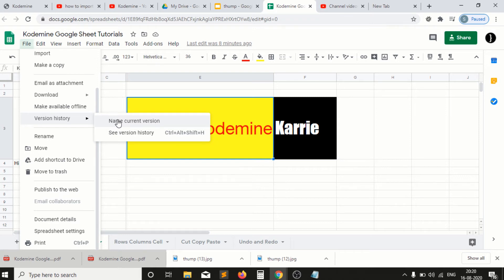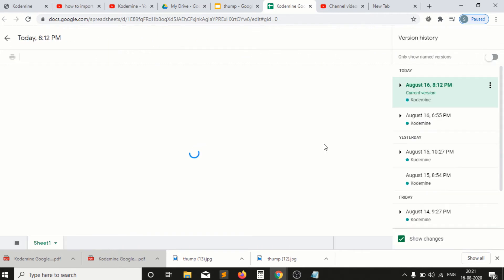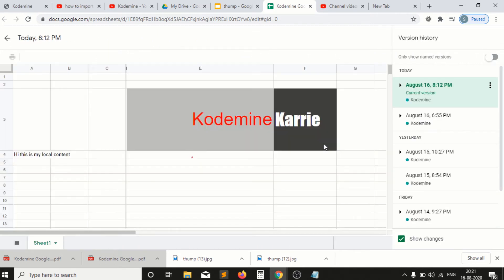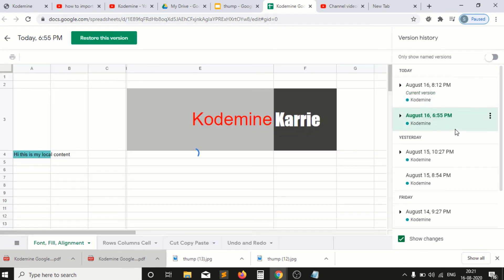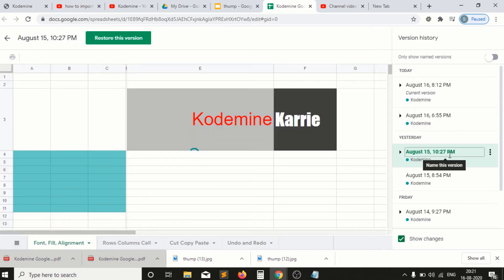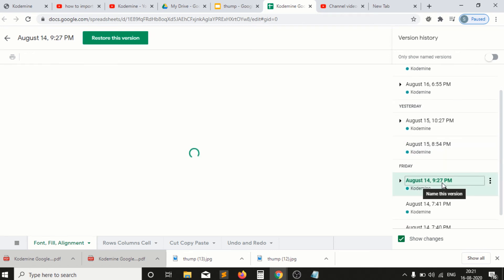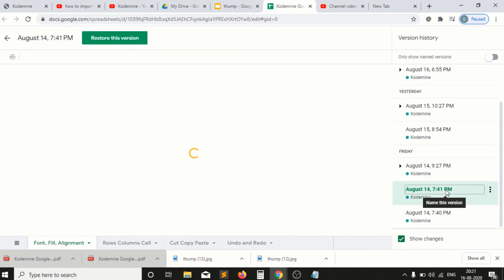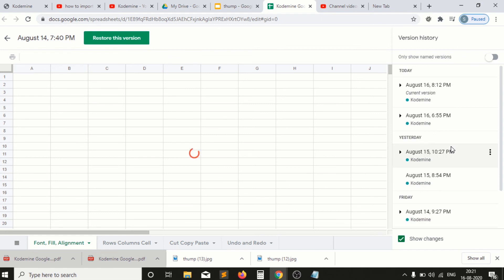How to Restore Google Sheet Data : Google Sheet Tutorial